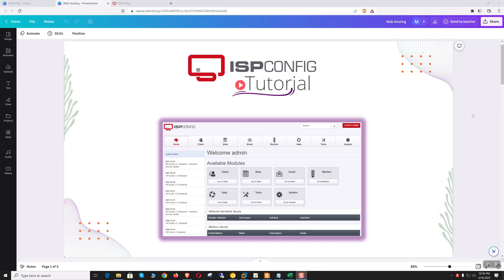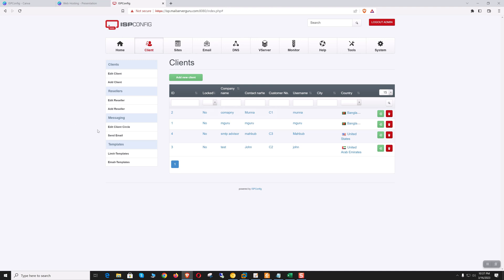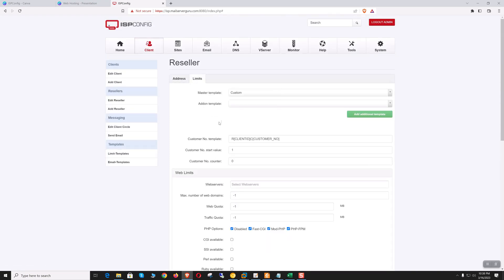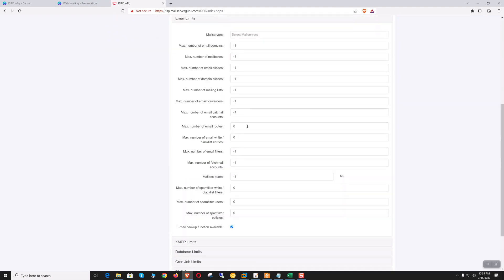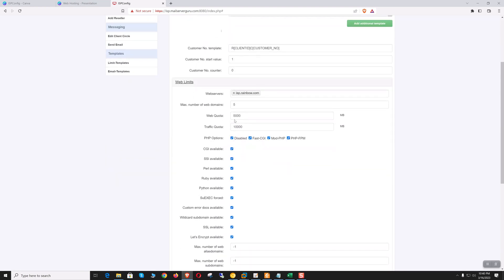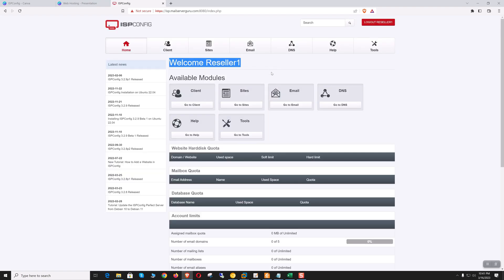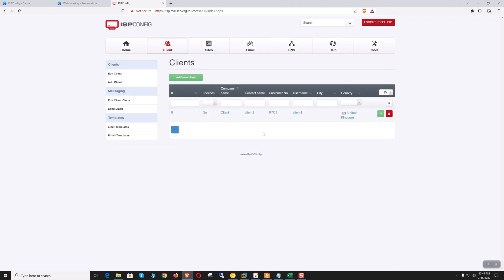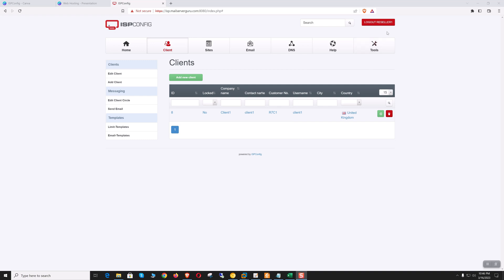ISPConfig Reseller Account 👑 | Hosting Package 🎁 | Start A Reseller Hosting Business For FREE 💵💰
In this video, I have demonstrated, ISPConfig Reseller Account and Hosting packages. ISPConfig is the best cPanel alternative to start a reseller hosting business for free. ISPConfig is a feature-rich and reliable hosting control panel, which can be used for establishing small to large scale reseller hosting business for free. ISPConfig is equally capable to manage single to multi-server hosting environement.

Here, I have described the functionalities of reseller accounts. ISPConfig reseller account is a parent account with big hosting quota assigned. then reseller can create its own clients. Clients are entitled to ISPConfig Services like Website and Email Hosting. I have elaborated reseller and client permission level Step by step.

ISPConfig will make the website and email server management easier. You can quickly set up new websites, email accounts, databases, DNS configurations and SSL certificates with ISPConfig. It has a user-friendly interface that makes hosting environment simpler. In these series of videos, i have elaborately demonstrated, How to properly Manage a hosting environement with ISPConfig.

Some of the major features of ISPConfig Includes: Multi-server Management, User-Friendly Interface, Support for Multiple Operating Systems, Easy Email & Website Management, Automated Backup and Restore and various Security Features like, SSL certificate management, firewall configuration, and intrusion detection, which helps to keep your hosting environment secure.

If you intend to set up your own hosting server for website and email hosting? I have demonstrated elaborately, How to Setup and Configure a Hosting Server with ISPConfig for virtually unlimited Free Website and Email Hosting. You can quickly set up your own websites and email accounts with our step-by-step instructions. ISPConfig is the best hosting platform to create Unlimited Free Website and also Unlimited Free Email's account. It is a feature-rich, mature and trustworthy hosting control panel. This course will be very helpfull for the Hosting Business owners, developers, bloggers, or for the enterprize server admins who are trying to create Unlimited Free Website and email accounts for their customers.

Chapters:
00:00 - Intro
00:37 - ISPConfig Reseller Account Explained
01:06 - Add ISPConfig Reseller Account
02:04 - ISPConfig Reseller Package
04:41 - Reseller Adding Client
08:14 - Testing Client Limit
10:53 - Create Reseller Templates